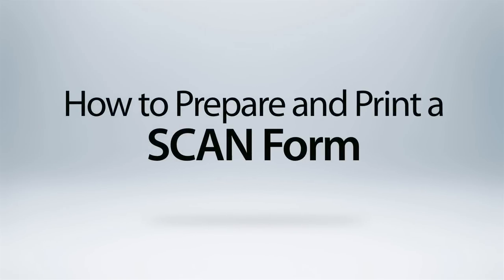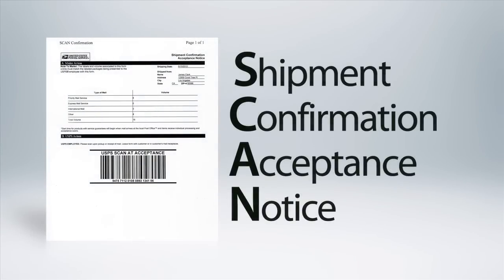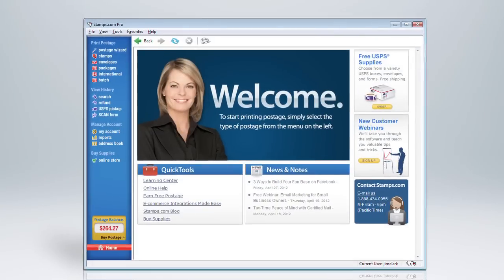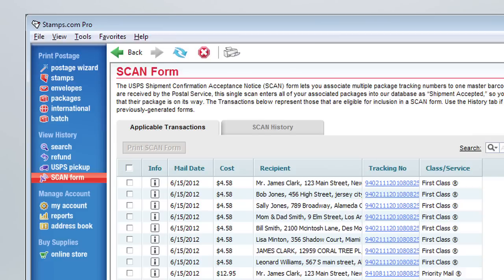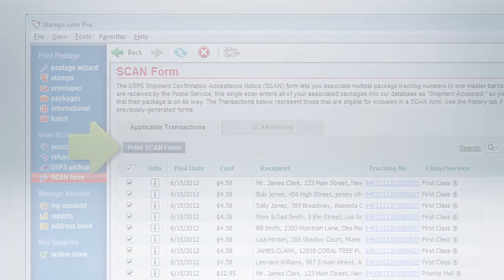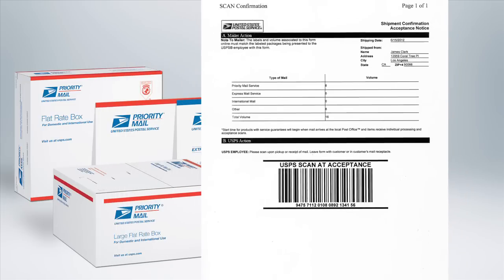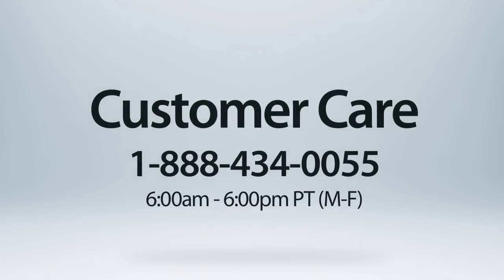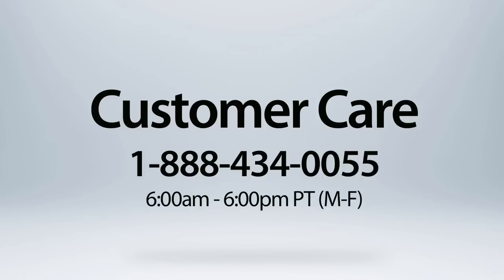Stamps.com - How to Print a SCAN Form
What is a SCAN Form?
The SCAN Form is a piece of paper that contains a master barcode that includes all the packages associated in a shipment.  The SCAN Form saves the USPS employee time by allowing them to scan only one barcode (the SCAN Form) to enter all of the associated packages into the USPS's Track & Confirm database rather than scanning each package individually. Once scanned, both you and the package recipient can see the date the package entered mailstream.

Steps to Print a SCAN form in Stamps.com

#1.Print shipping labels for all your packages for the day, and label and seal your packages.

#2.Click SCAN form under the View History menu, which is located in the left navigation bar when using the software or in the top navigation bar for the website.

#3.In the table, select the check box that corresponds to each of the day's packages that you want to include on the SCAN form.
 Click Print SCAN Form. The SCAN Confirmation dialog box opens.

#4.If desired, select Also print instructions & details. With this option, the SCAN form is printed with a list of the packages that are associated with it, to help you organize your packages. This list is not part of the SCAN form, and should not be presented to a USPS clerk or carrier.

#5.Click Print SCAN Form. Your browsers Print window will open.

#6.Select your printer and click Print to print the SCAN form.

#7.If the print was successful then click Close on the SCAN Confirmation dialog, otherwise click Print SCAN Form again to reprint.

After you print the SCAN form, gather the packages together, and bring them and the SCAN form to the Post Office (or leave them with the SCAN form for your carrier to pick up). The clerk or carrier will scan the barcode on the SCAN form. The SCAN form will be returned to you for your records.

Note: For best results, finish printing your postage for the day and print your SCAN form by 9:00 p.m. (local time). After that time, Stamps.com starts electronically submitting information about your packages to the USPS, and any items submitted this way cannot be included on a SCAN form.